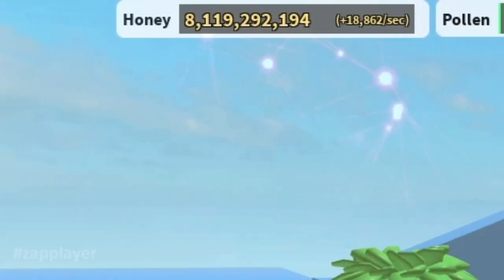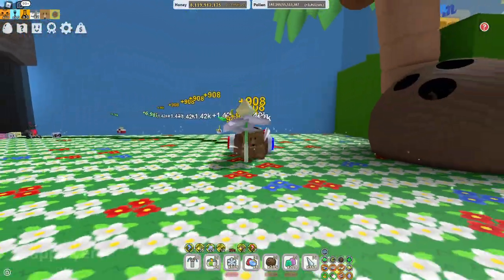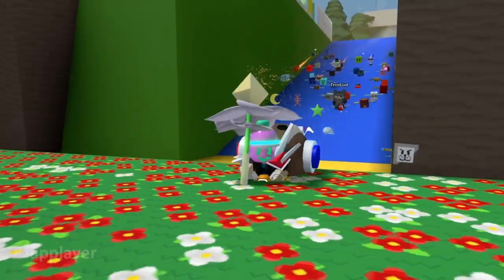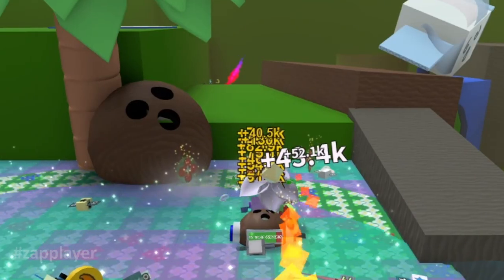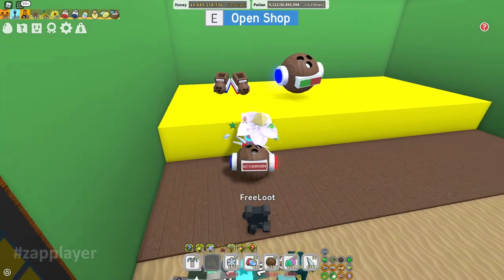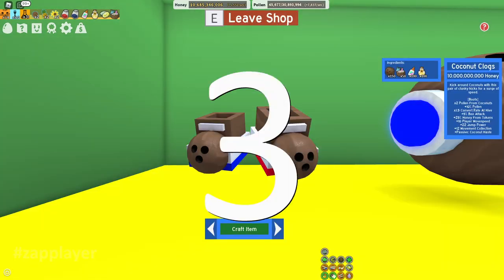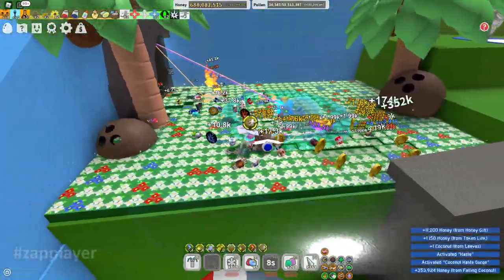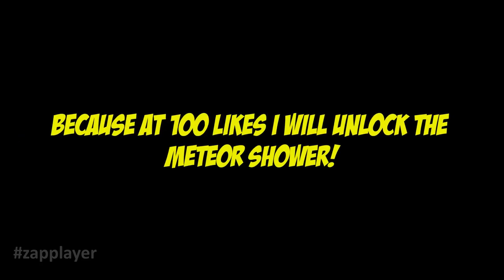😮How I Got The 'COCONUT CLOGS' in 10 Minutes!? | Bee Swarm Simulator - Roblox